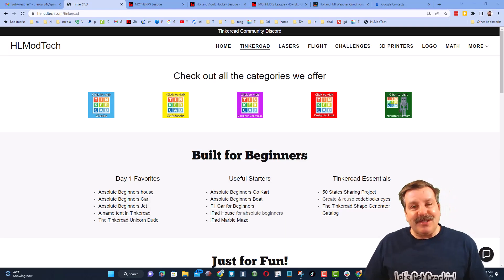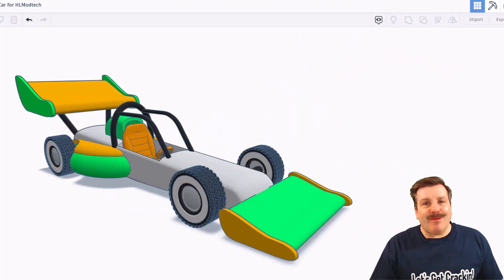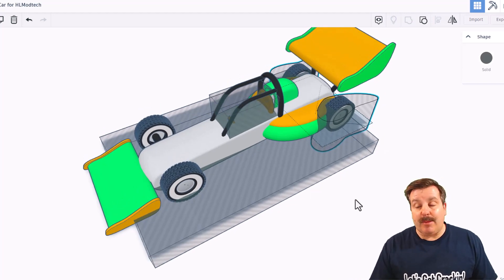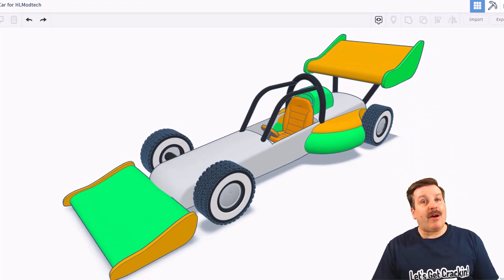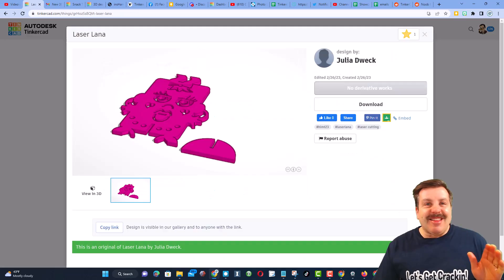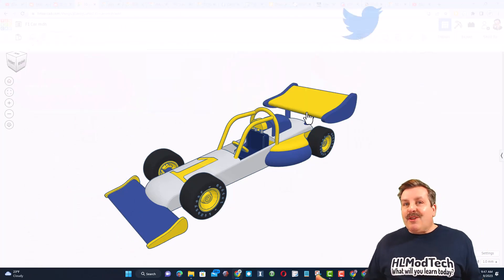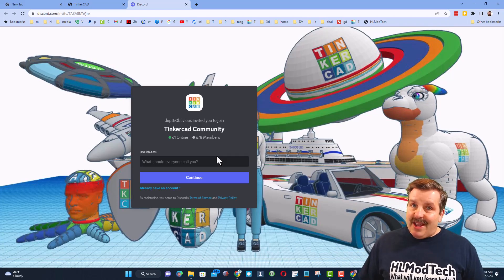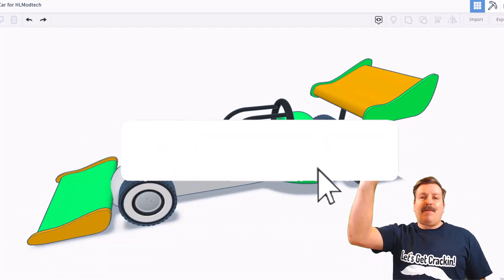A Totally Tinkercad F1 Car by The Donut King 💯🤯 Tinkercad TV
A Totally Tinkercad F1 Car by The Donut King stars in this episode of Tinkercad TV. Luke followed my Tinkercad F1 Car tutorial and made this epic creation in under 30 minutes.